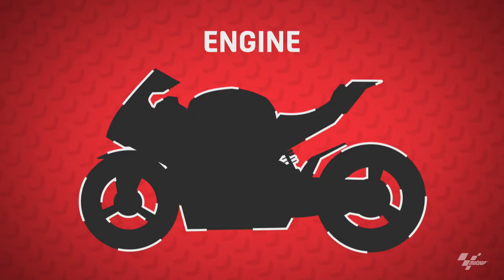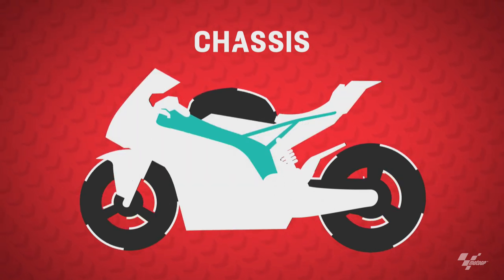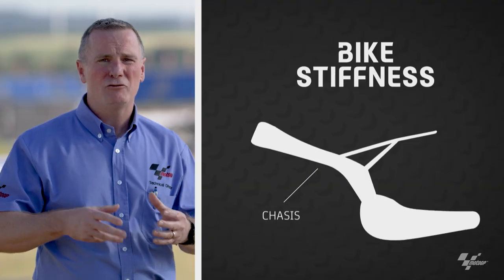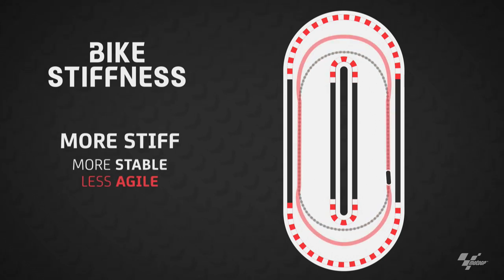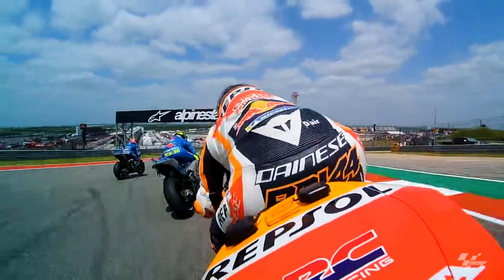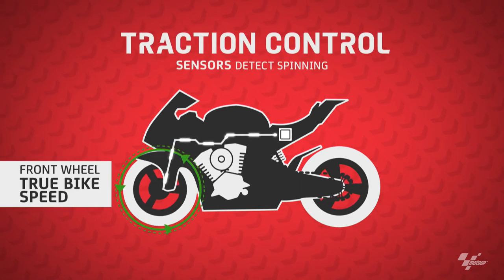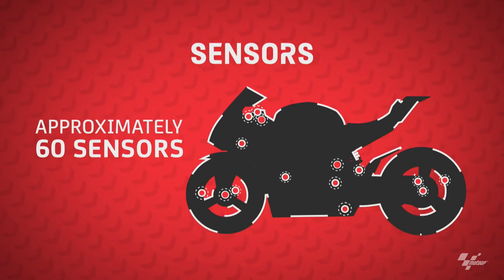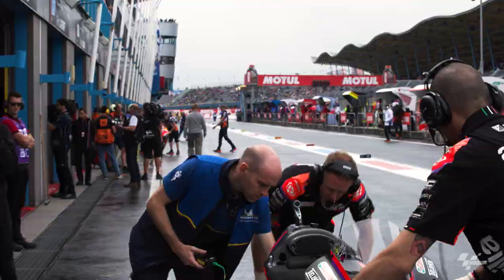MotoGP™ Explained: Top Tech Concepts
Chassis, swingarms, electronics and much more 👇

Explaining the basics of the major components of a MotoGP bike and how they all work together 🤜🤛